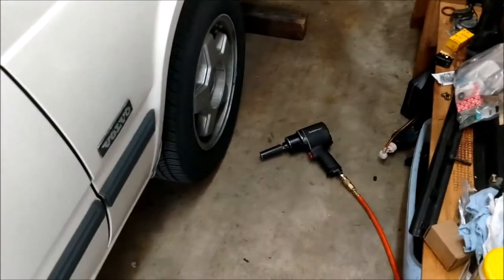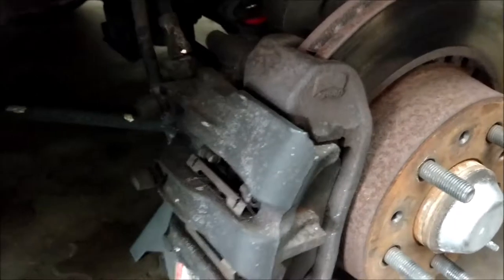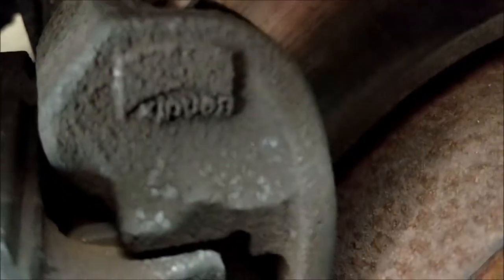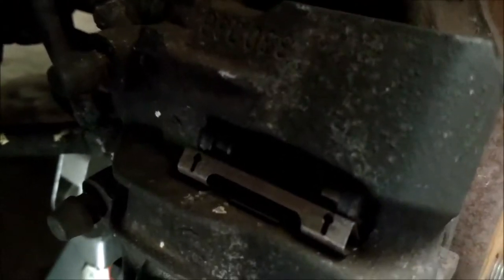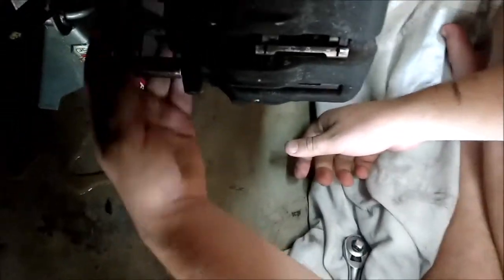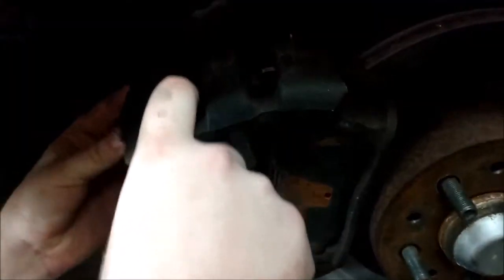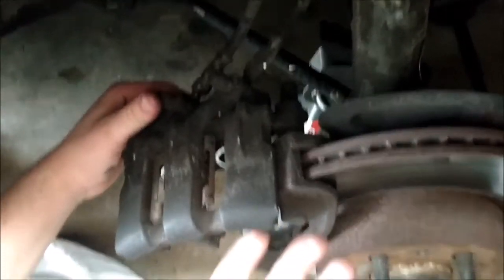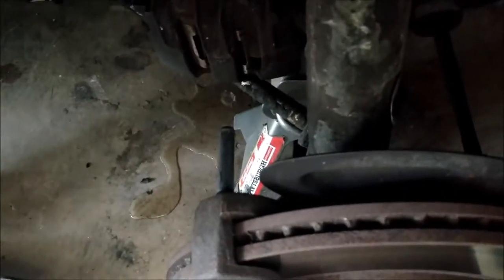Volvo 740: Front Brake Pad Change DIY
Doing the front brakes on the Volvo 740 because of the previous video. Very easy job if you know how to do it.

This Brake Pad change applies to Bendix calipers